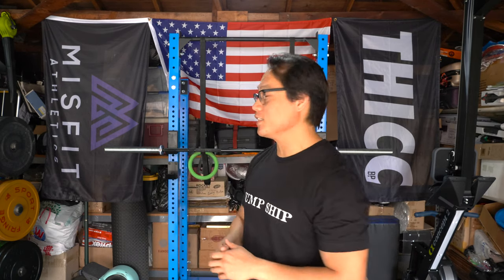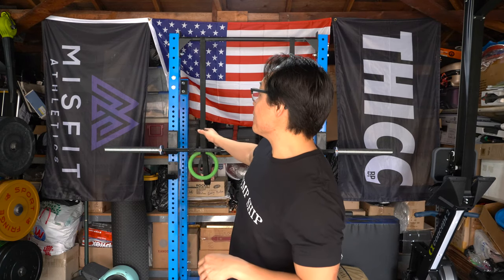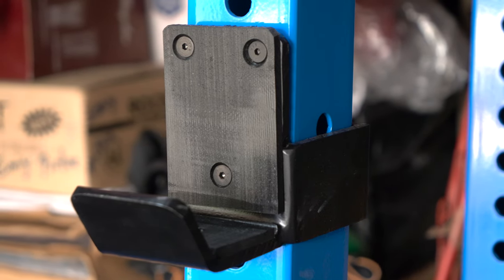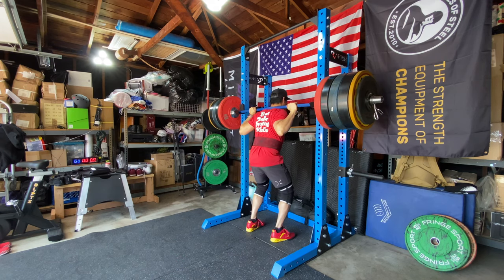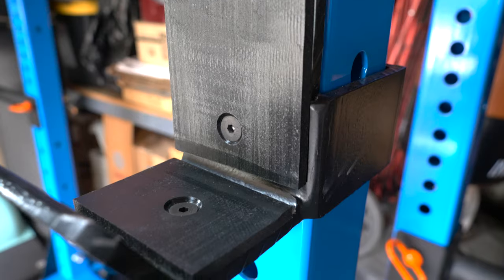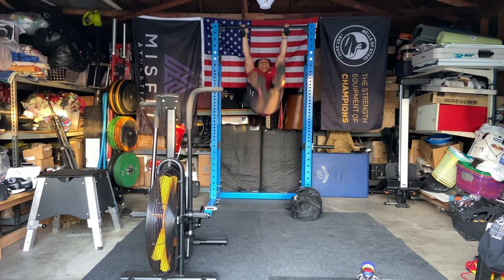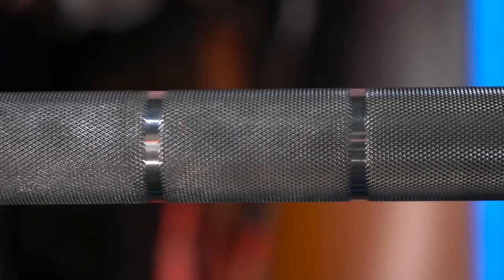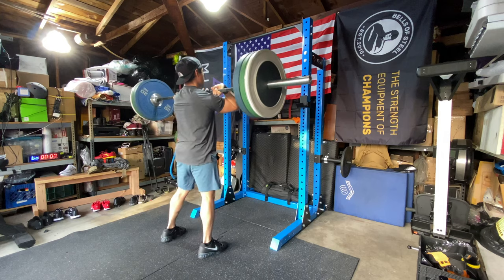Raptor Fitness Rex Half Rack & Colorado Barbell Review